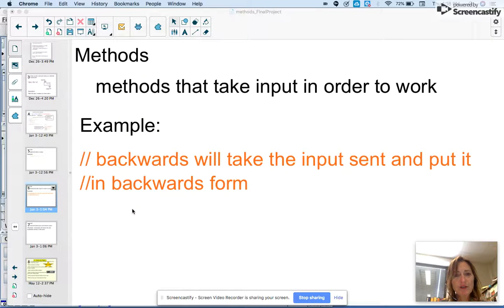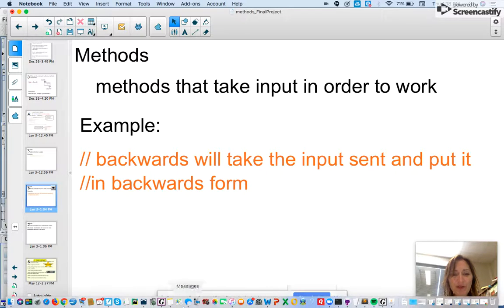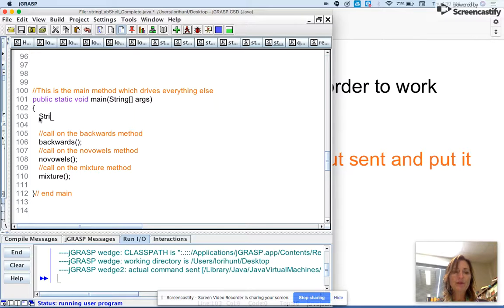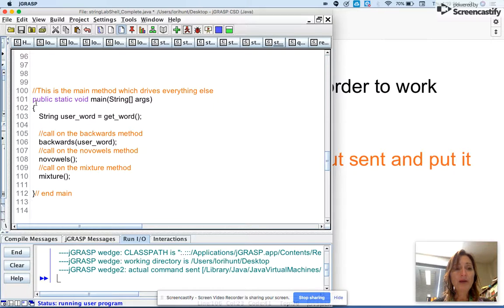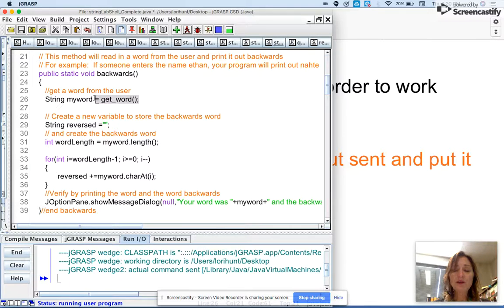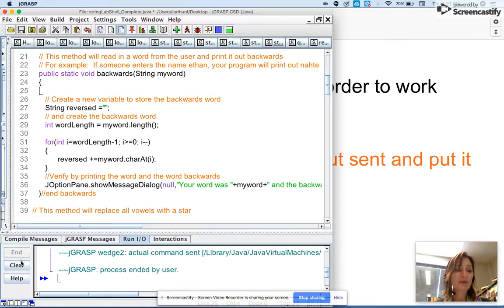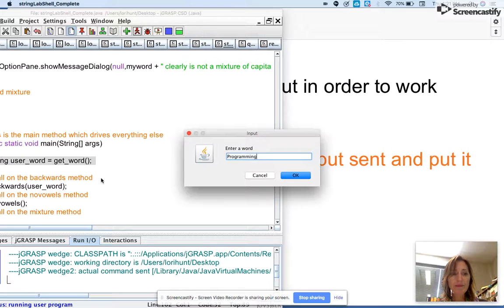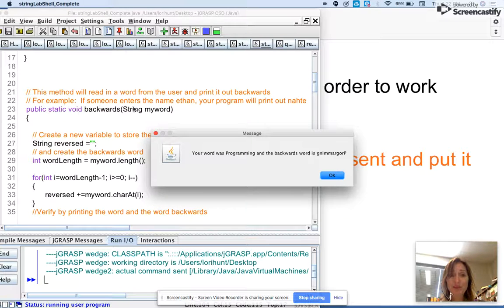Methods that take input